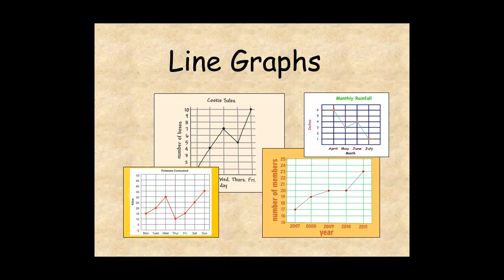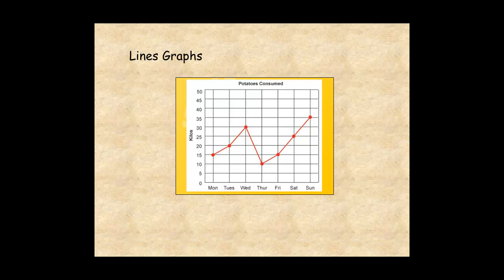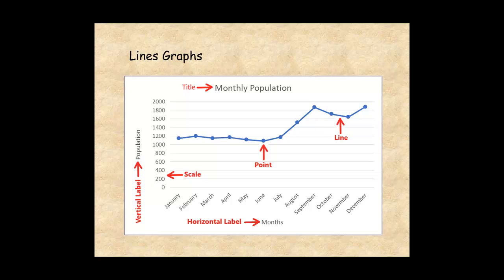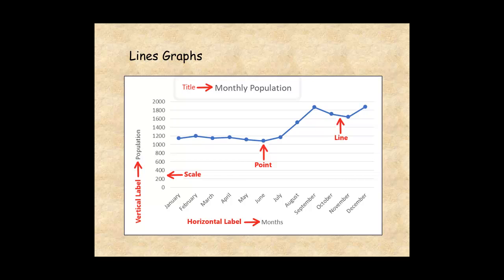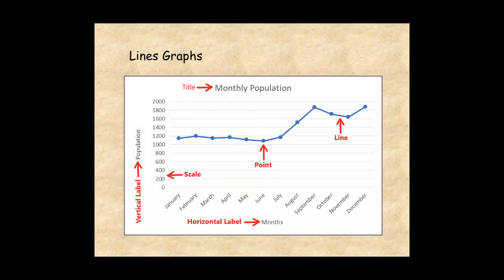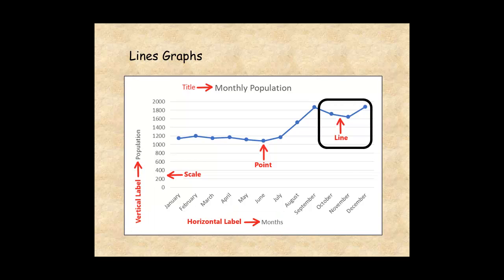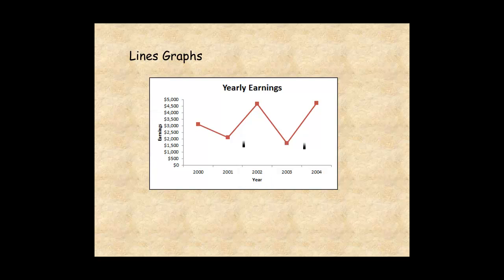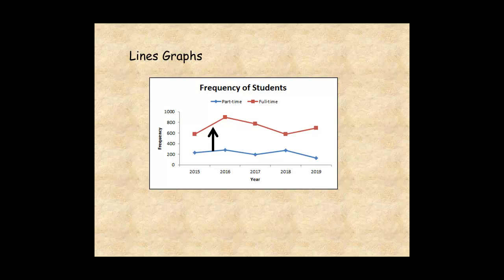Grade 6 Line Graphs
This lesson shows you how to draw and interpret line graphs.